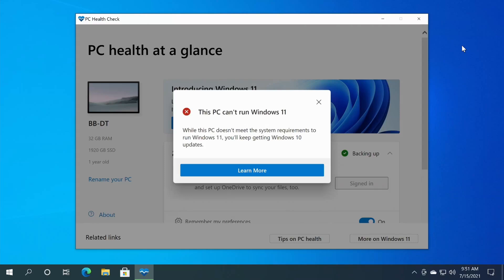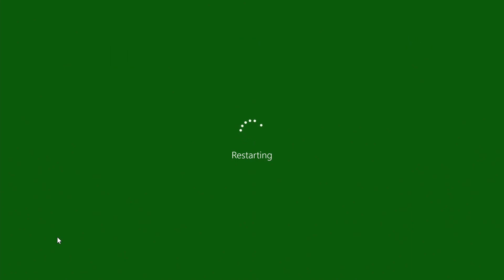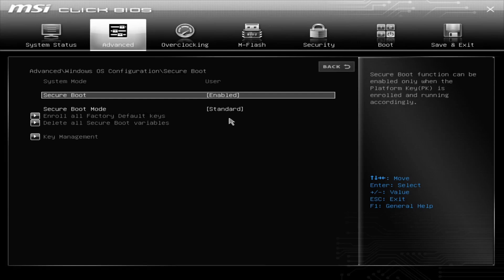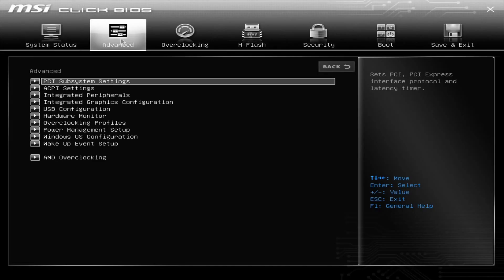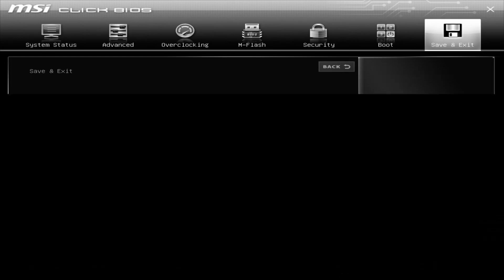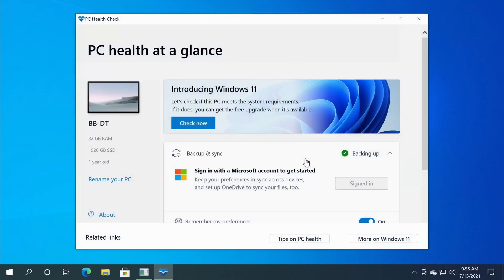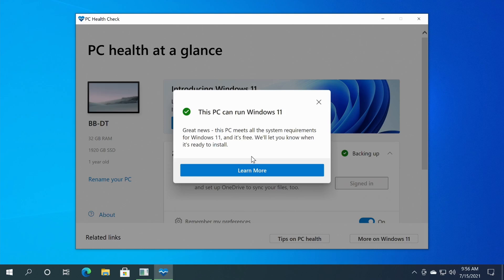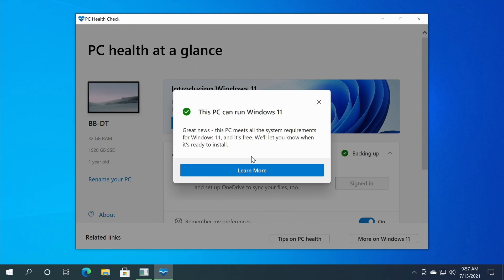Windows 11 PC Check Passes - MSI B450i Gaming Plus AC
Trying to get a PC to Pass Microsoft PC Health Check on my MSI B450 Motherboard with an AMD 3400G. Walking thru the MSI BIOS to enable secure boot and TPM to pass the Microsoft requirements in the PC Health Check.